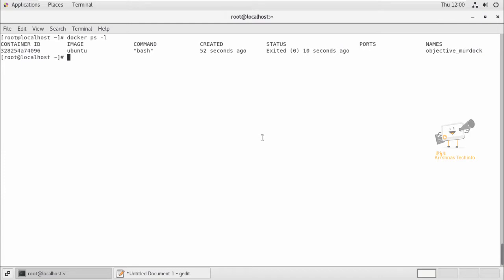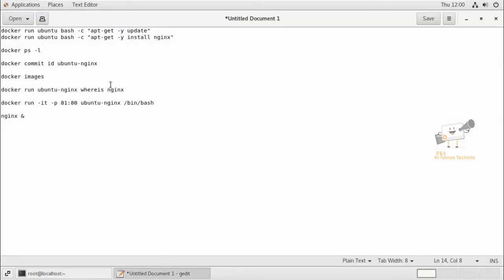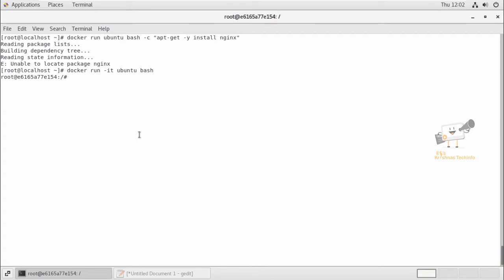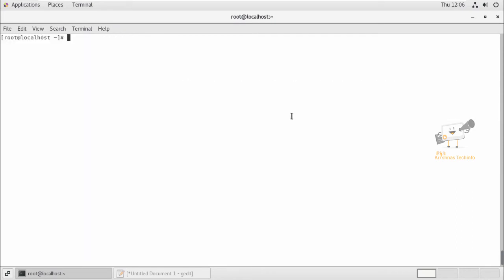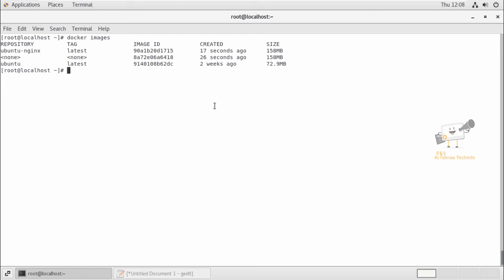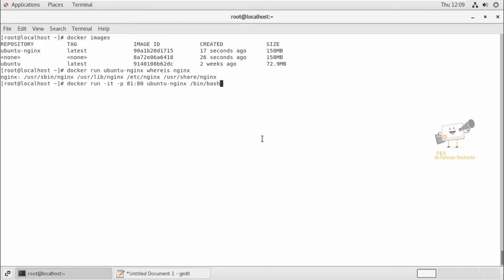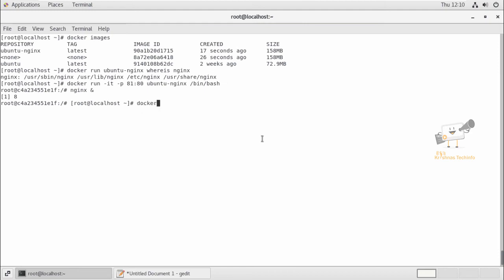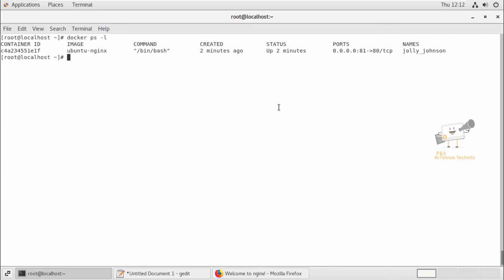How to Install and Run Nginx on Docker Containers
In this video I have expained about How to Install and Run Nginx on Docker Containers.